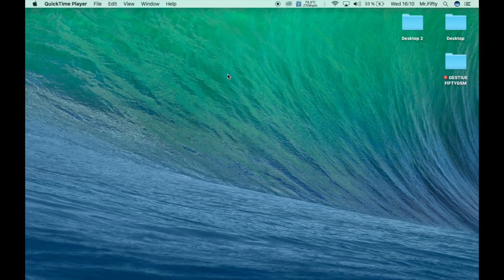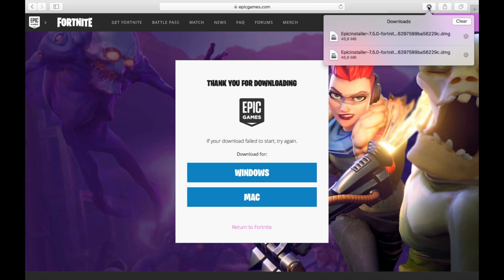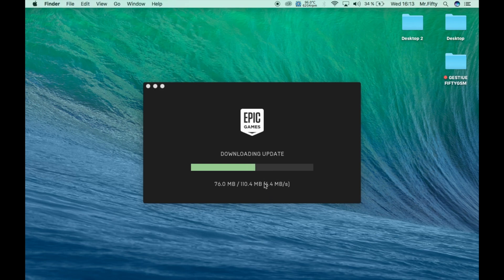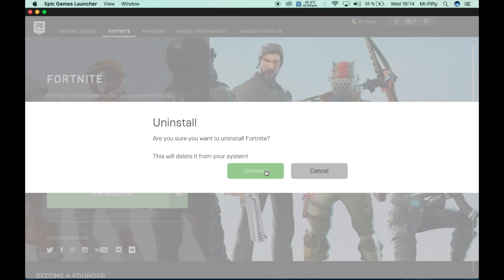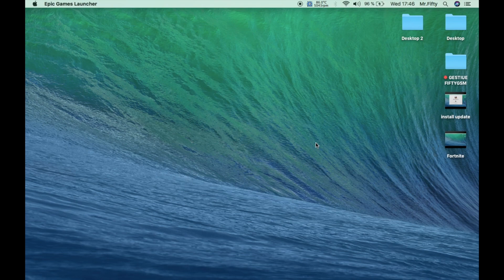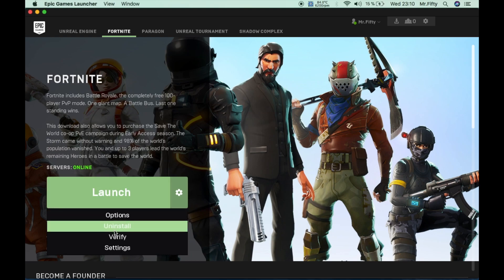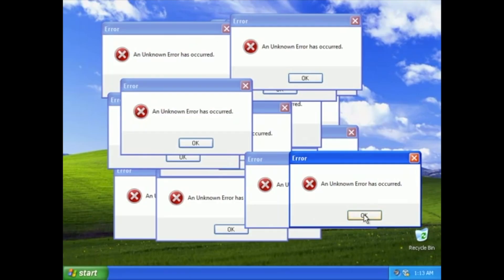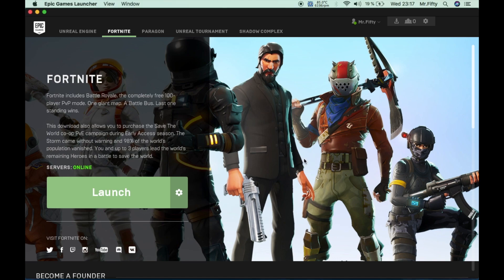HOW TO PLAY FORTNITE ON MACBOOK !!! ( 2018 )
Today we are going to show you how to download and install Fortnite: Battle Royale on an Apple MacBook Pro ! This it's the 2018 version hope it works for you guys here you have a list with compatible models :

Sorry for my English guys but it's not my native language and i am still learning.. Hope you enjoy my video and there are plenty to come !